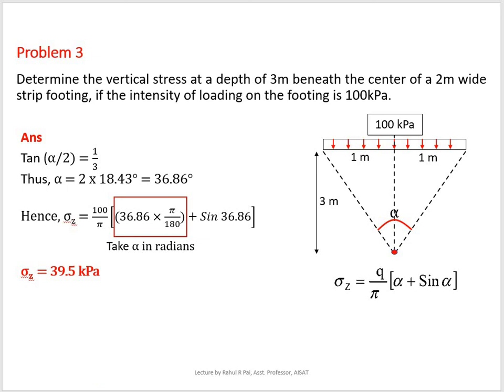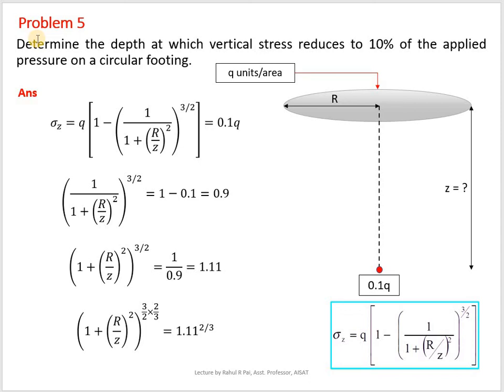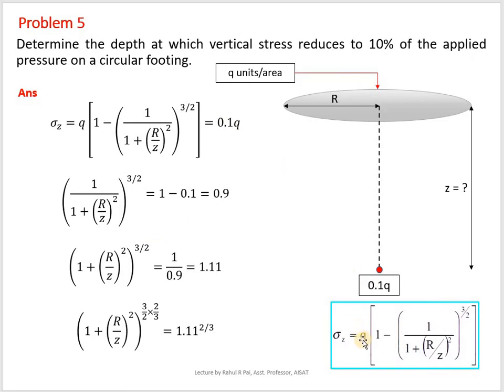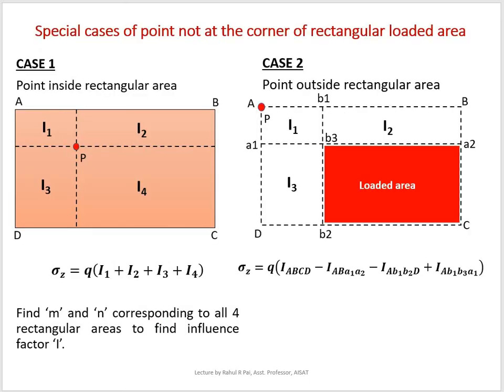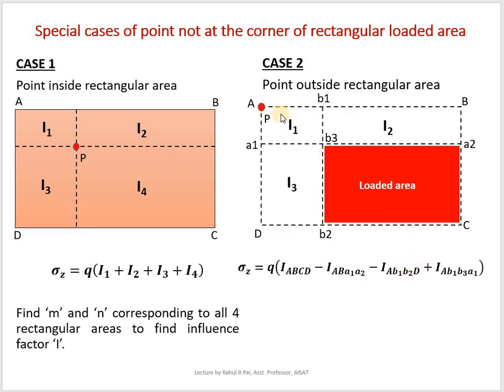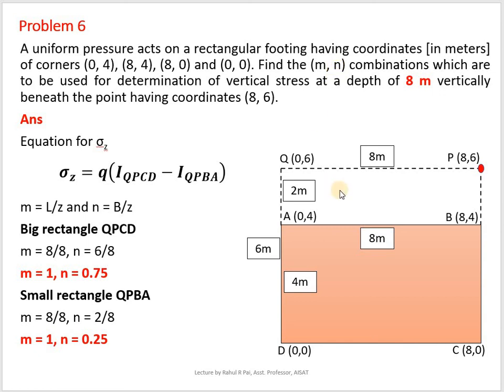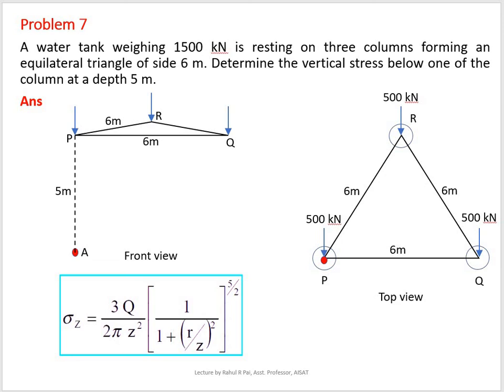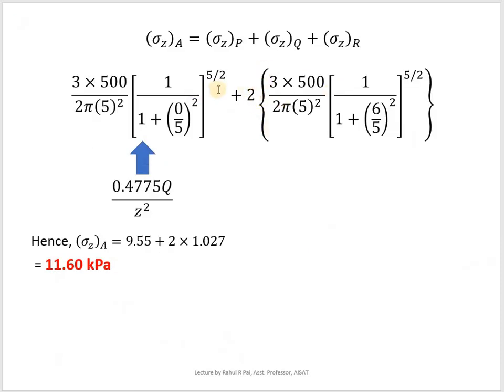Stresses in soils - Problems (GT II - KTU)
Geotechnical Engineering II (CE305) for 5th Semester students under KTU
Module 1 - Problems